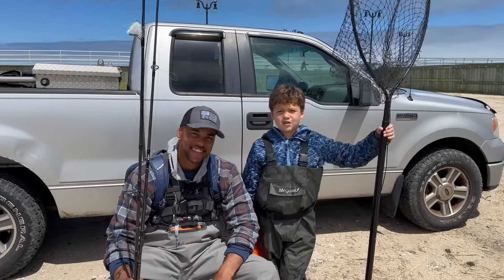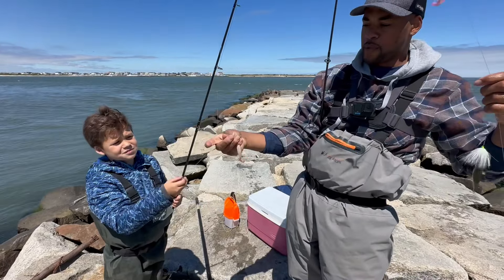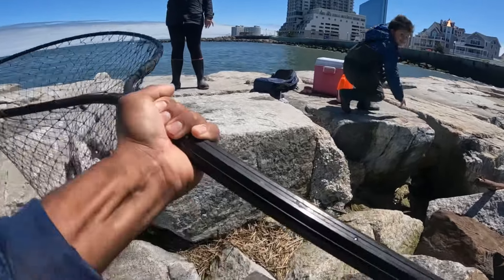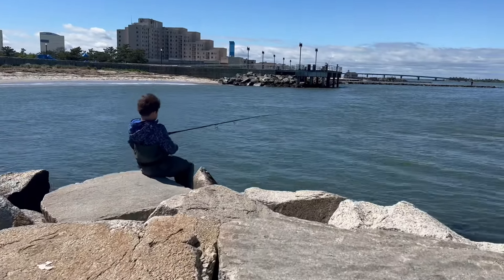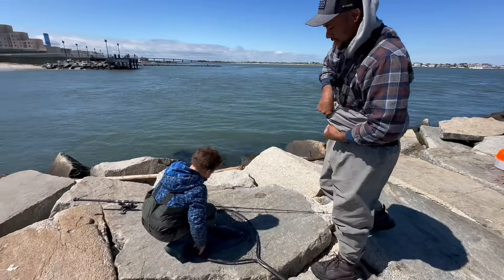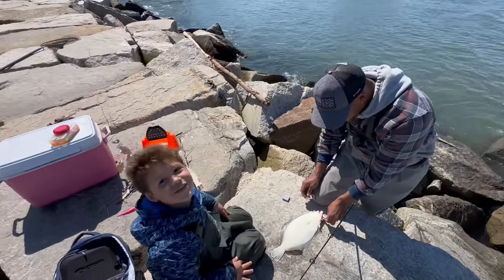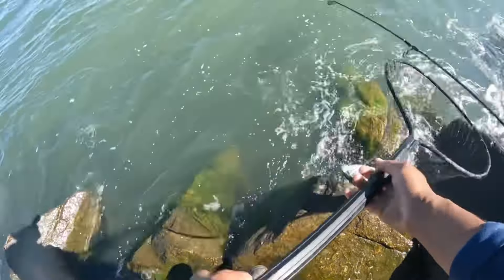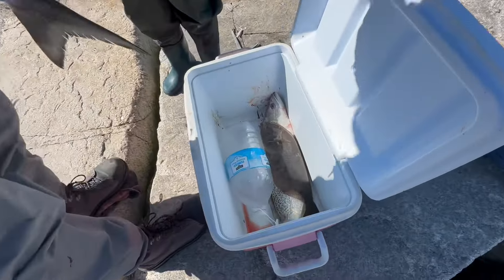Fishing Trifecta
Welcome back to SimplyOutdoorZ or if this is your first time here, WELCOME. Today we took advantage of this beautiful weather and got some jetty fishing in and WHAT A DAY IT WAS. Not only did the whole crew get to partake today but we had a killer day to say the least. We just enjoy being outside so much and doing things together!

If you like the content you see, let us know.
If you have some ideas for us, let us know.
We are always looking for new spots, new adventures and new material to video and bring to share with you!

As always, we’ll catch ya SimplyOutdoorZ ✨